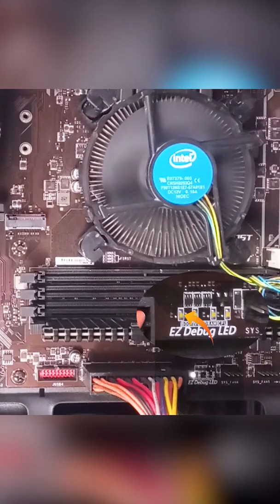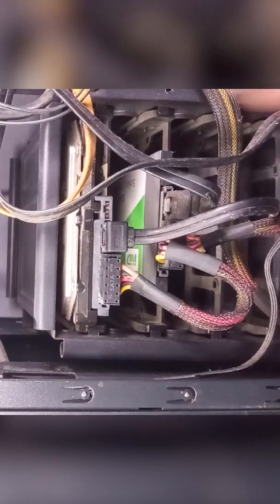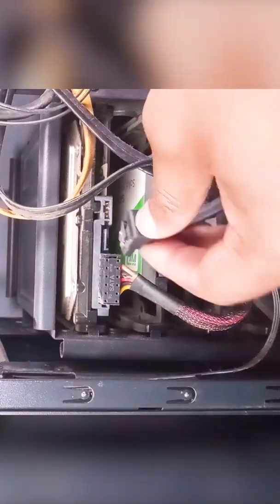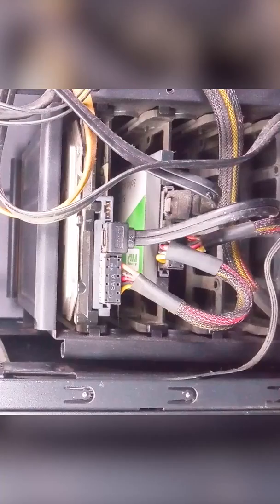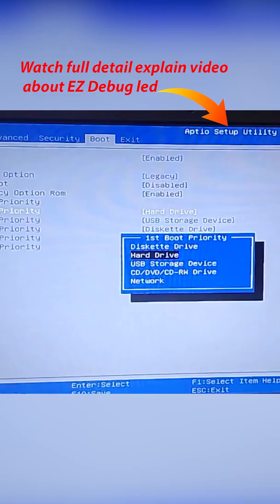EZ Debug LED on a Motherboard | Fix Boot, CPU, RAM & VGA Issues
Z Debug LEDs on your motherboard can instantly tell you what's wrong with your PC when it fails to boot. In this video, I’ll explain what each LED means — CPU, DRAM, VGA, and BOOT — and how you can fix common hardware issues using them.

💡 What you’ll learn:

What EZ Debug LEDs are

Meaning of each indicator

Step-by-step fix for each LED light

Safety tips before troubleshooting

⚠️ Always disconnect the power supply before handling any components!

🎯 Perfect for PC builders, gamers, or anyone troubleshooting their system.